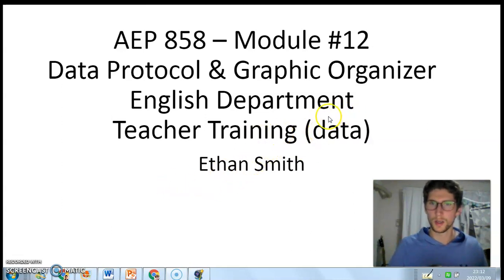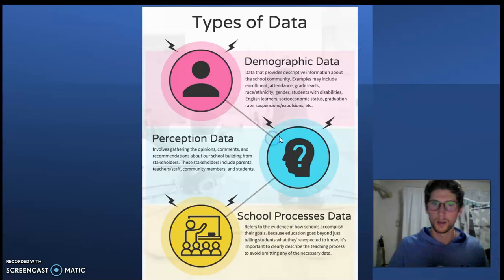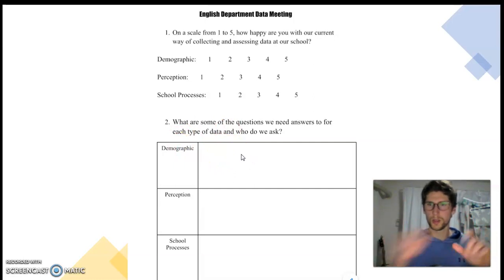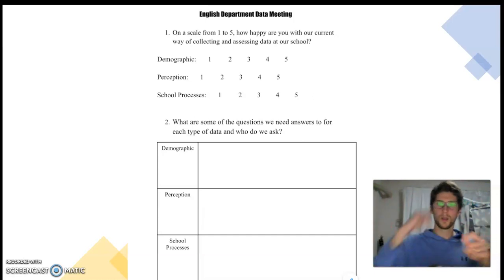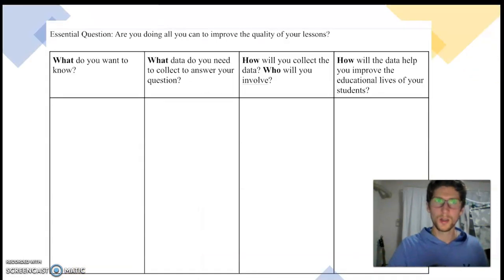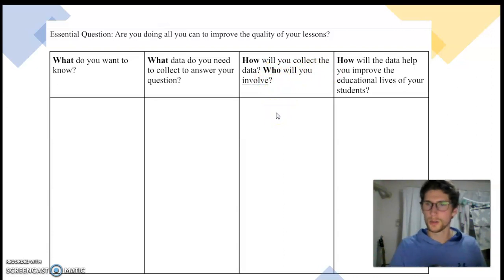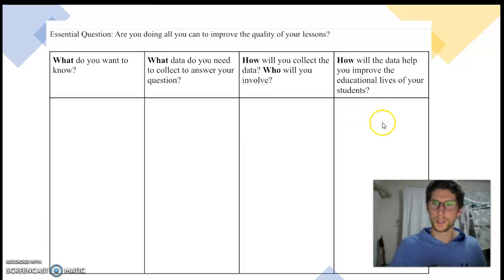AEP 858 - module #12 - Spring 2022